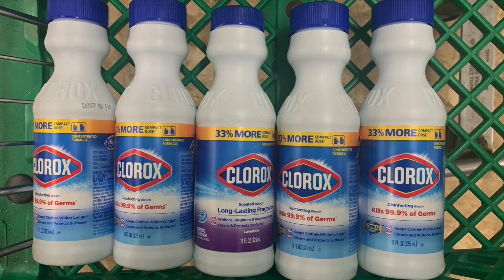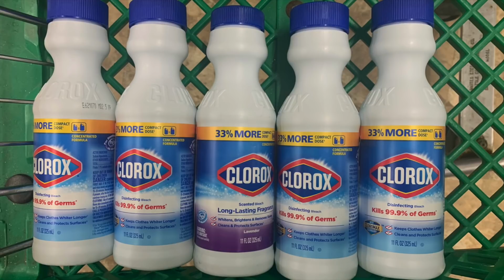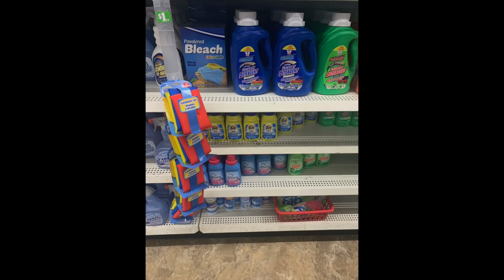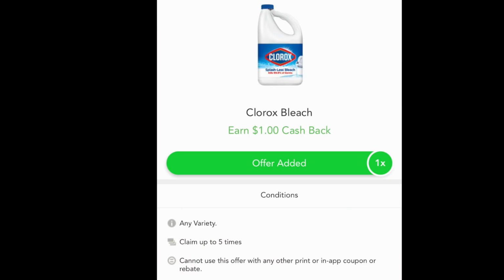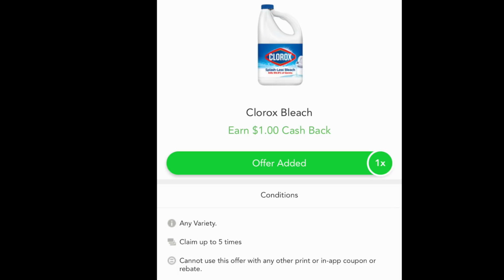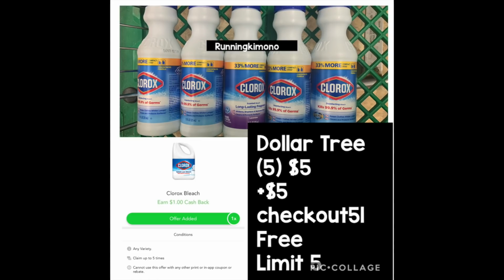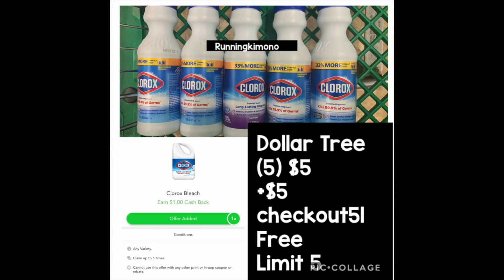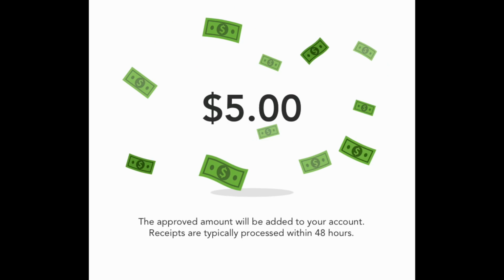Dollar Tree **FREE CLOROX** RUN DEAL!